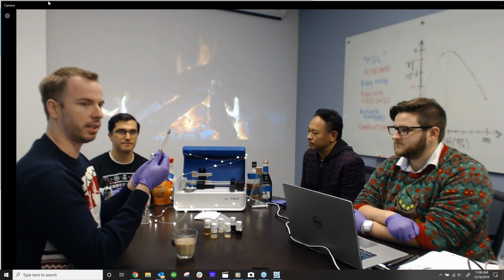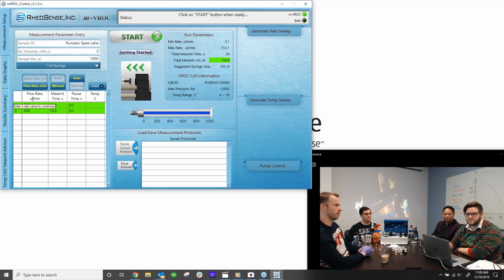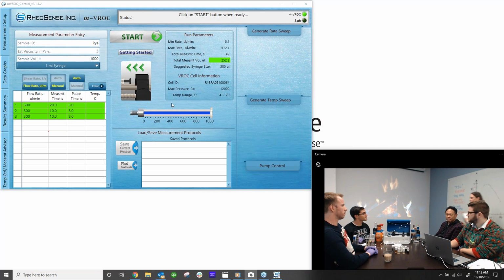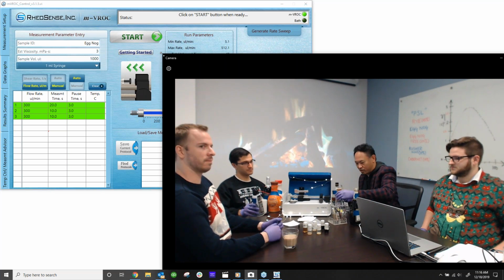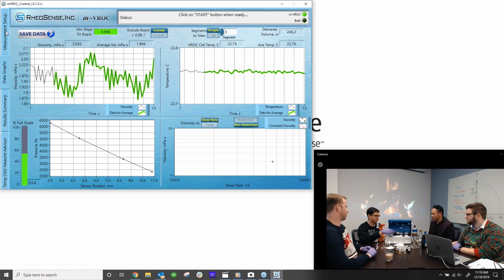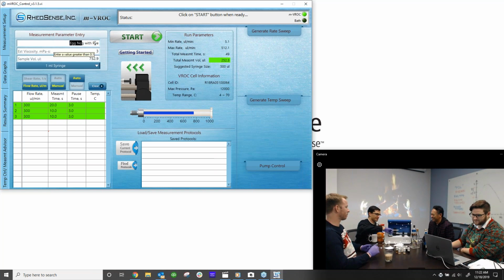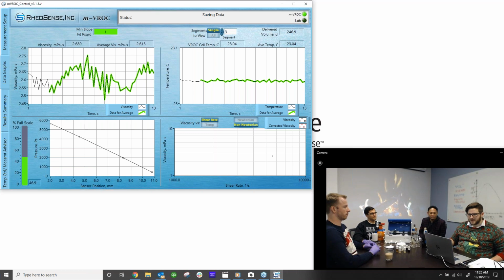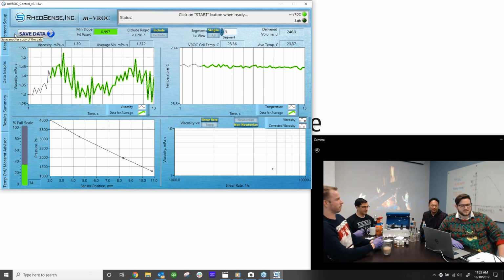How to Measure the Viscosity of Holiday Beverages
Measuring viscosity doesn't always have to be serious work, it CAN be fun!

Did you know: one way to test your beverages for alcoholic content is by measuring viscosity?

Our research and development and production teams got together for some holiday festivities, measuring the viscosity of various holiday beverages.